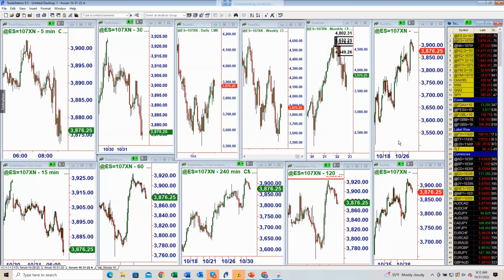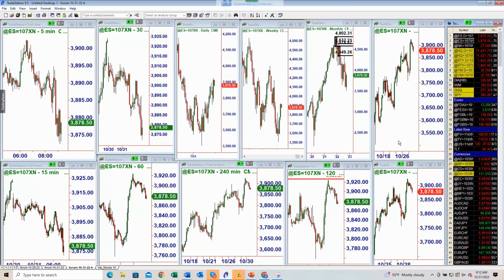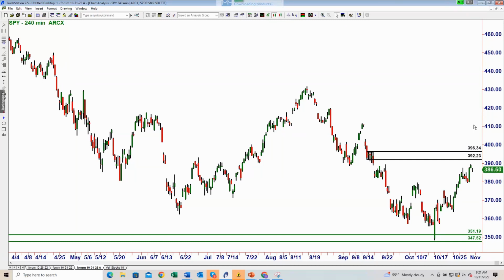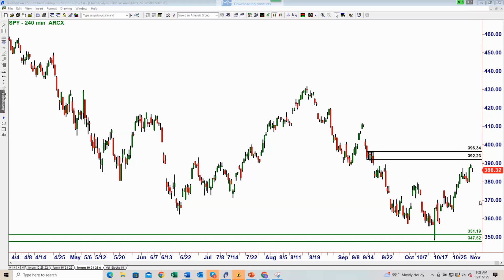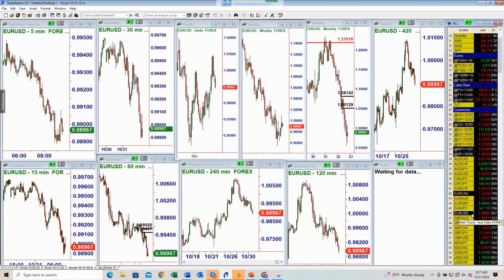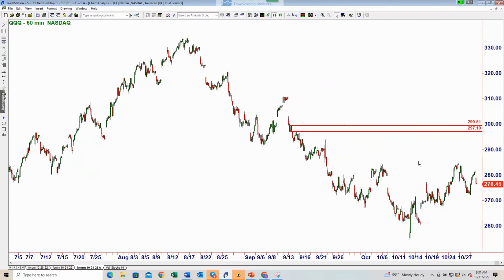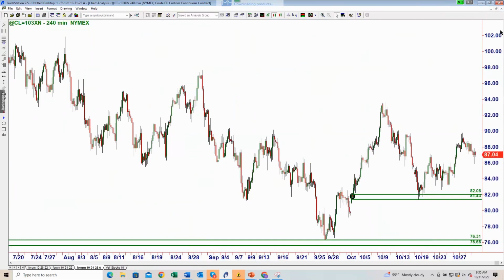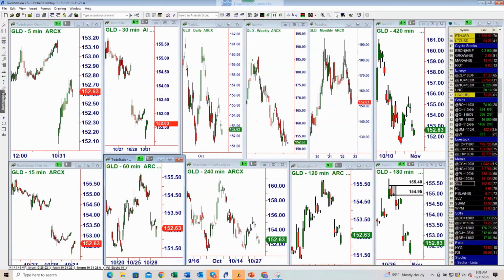Supply and Demand and Options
In this webinar, Sam go over how he applies his Supply and Demand strategy to the Options markets for his own trading.